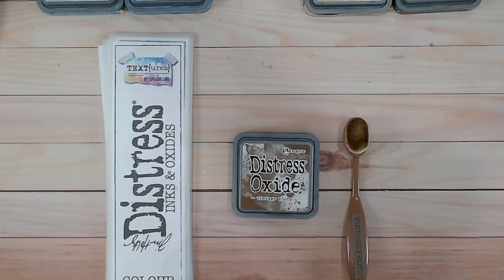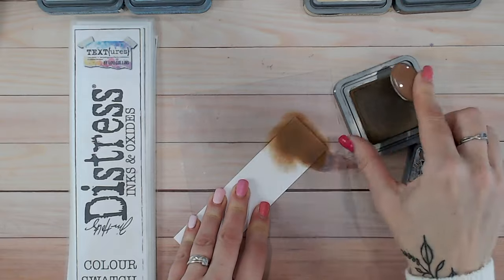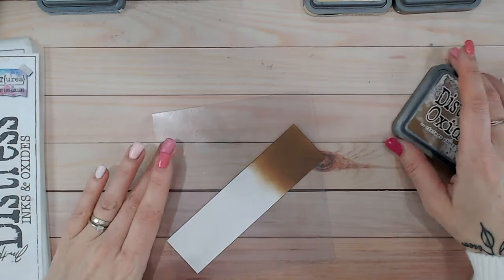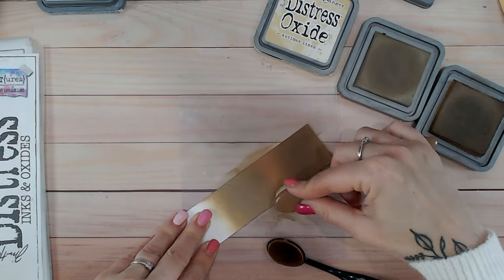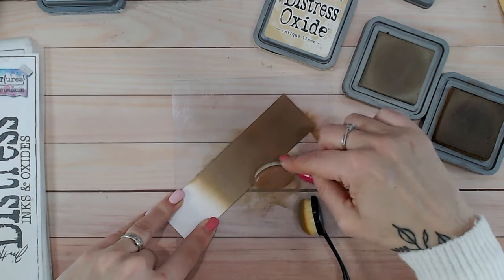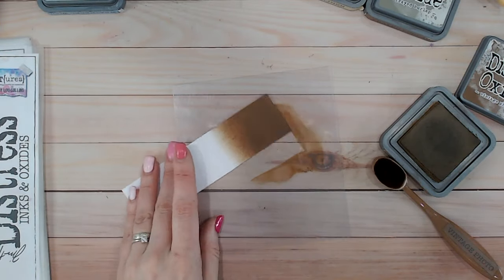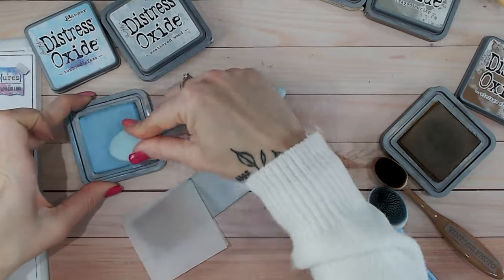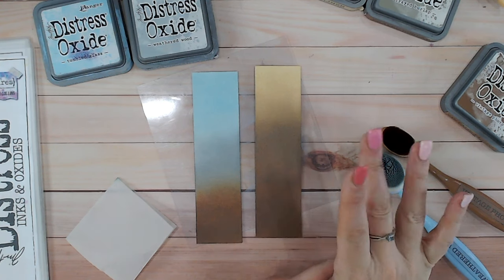DISTRESS OXIDE COLOUR COMBINATION - Vintage Photo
This video looks in-depth at the Ranger Tim Holtz Distress Ink & Oxide colour Vintage Photo and discovers colour combinations and ink blending techniques using it.